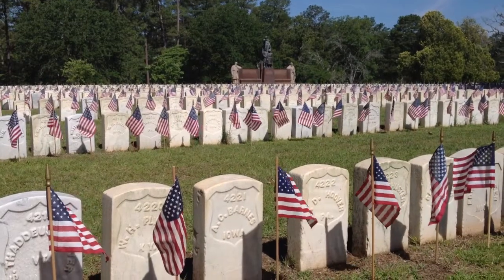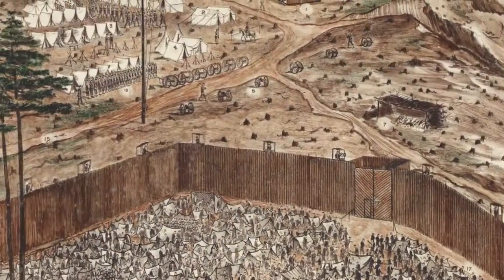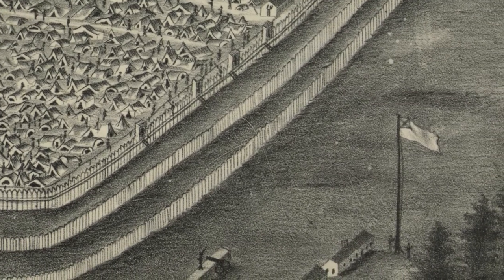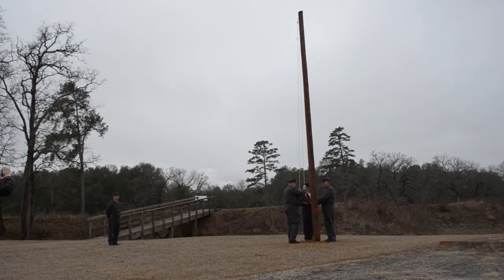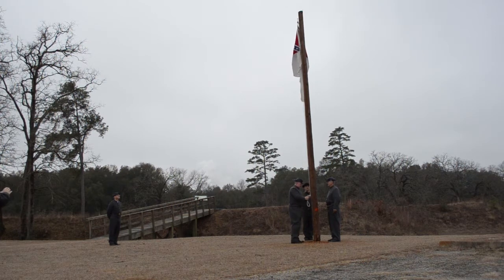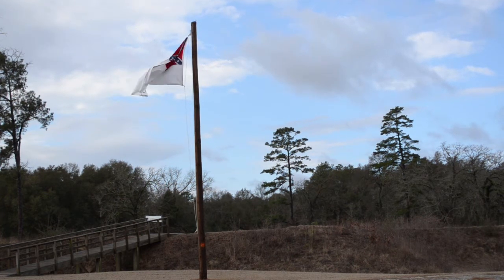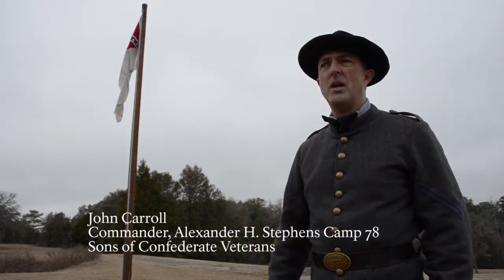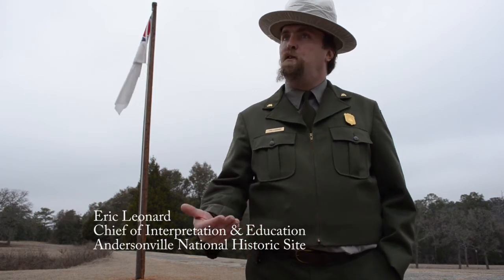A Flag at Andersonville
During the 150th Anniversary of Camp Sumter Military Prison, a 2nd National Flag of the Confederacy is being flown at the star fort.